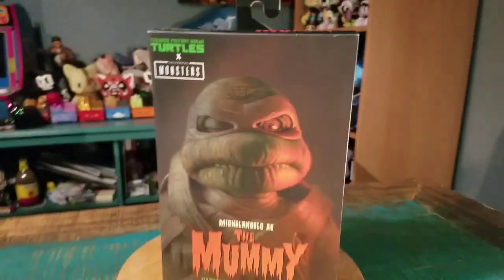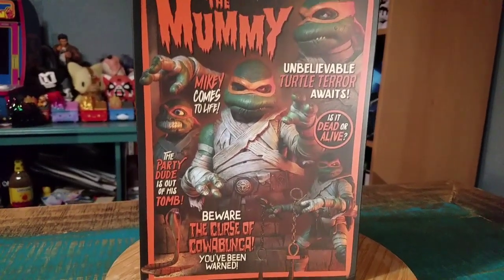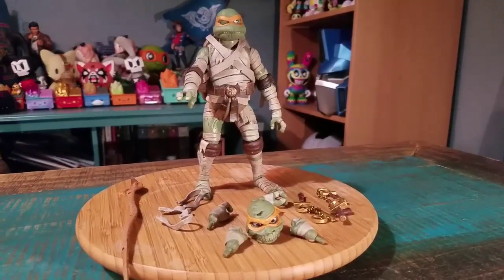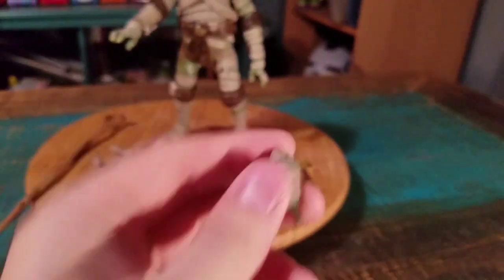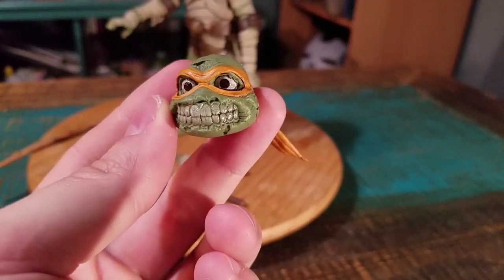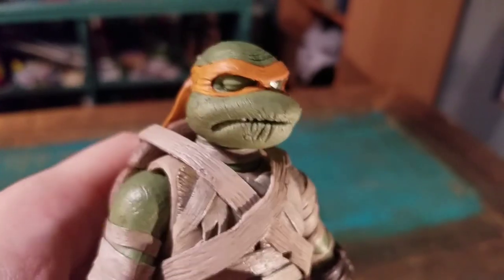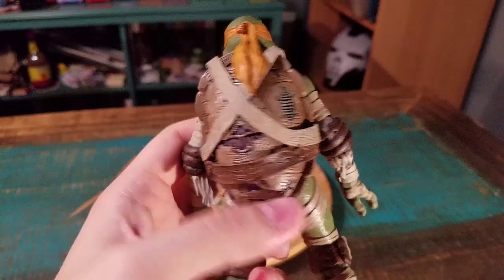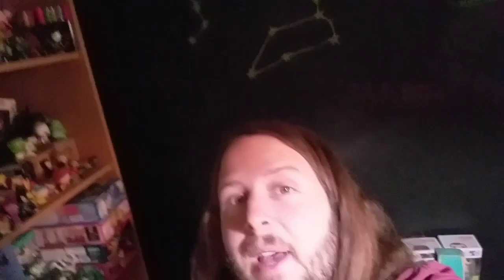TMNT Michelangelo as the Mummy Universal Monsters Neca Ninja Turtles Figure Opening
Mummy Mikee!